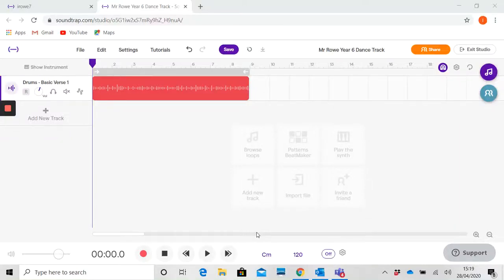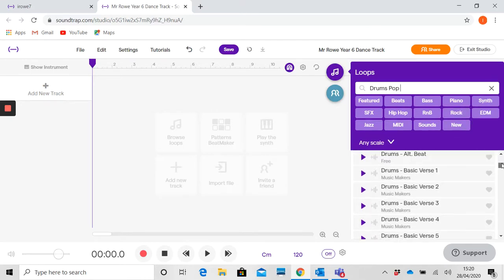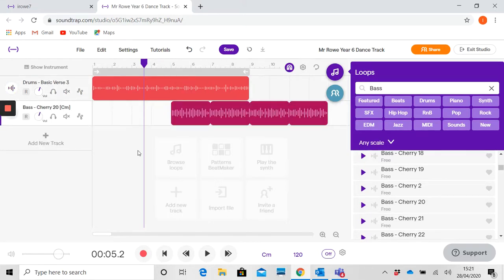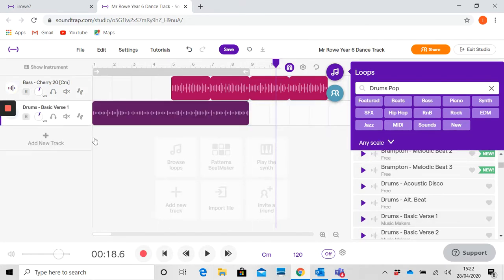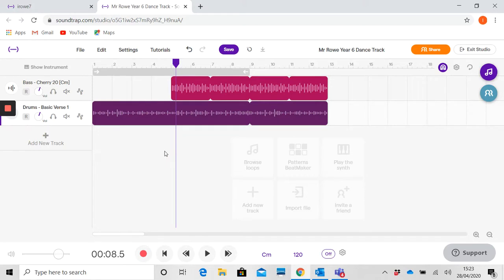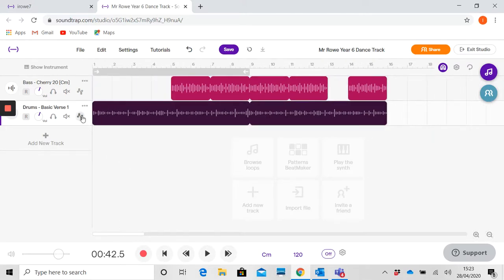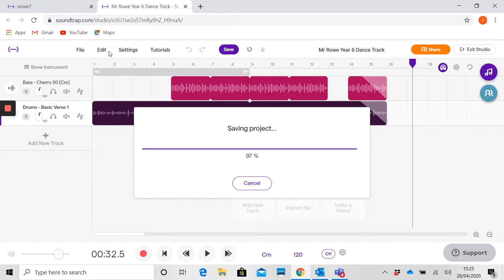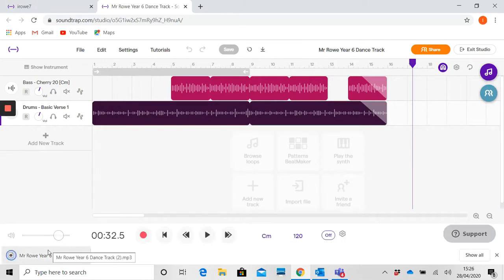Year 6 Dance Track Help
To assist Year 6 with your first Dance Track